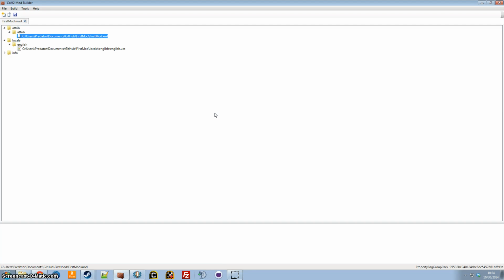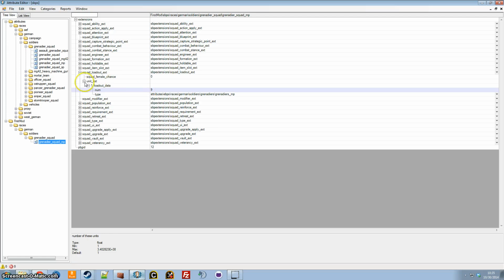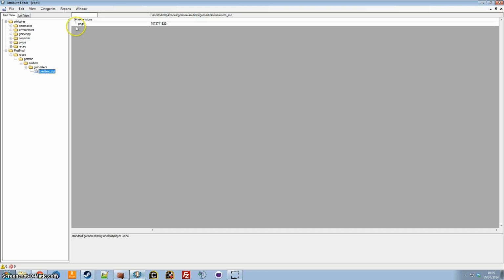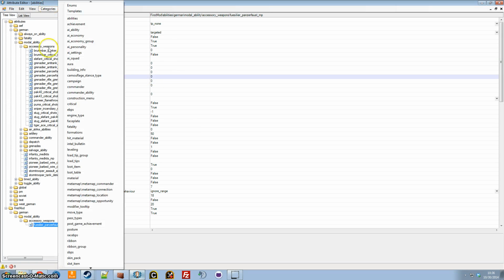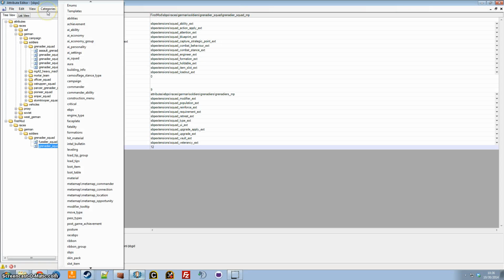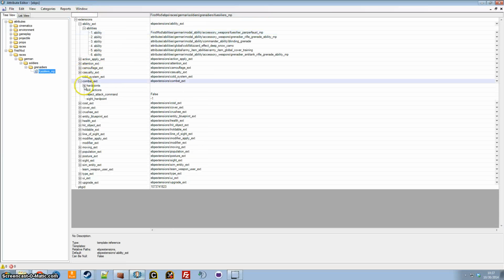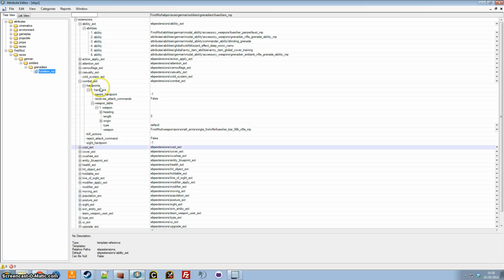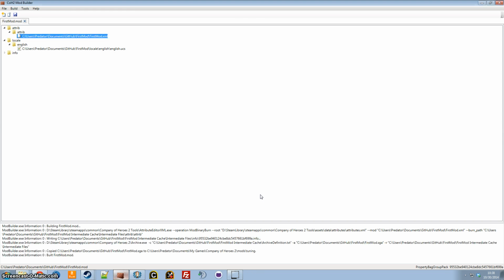Using the Attribute Editor